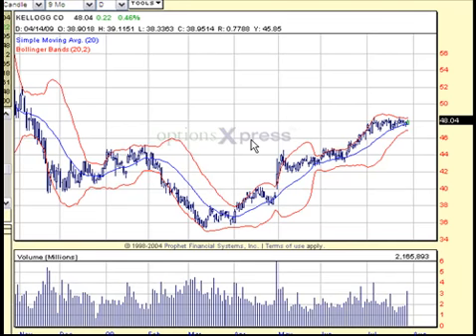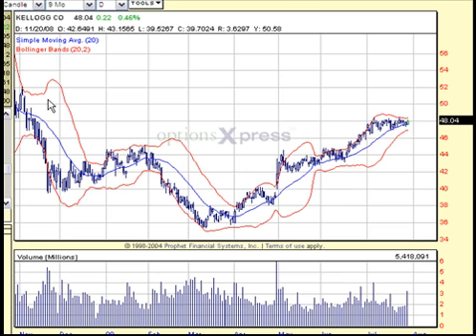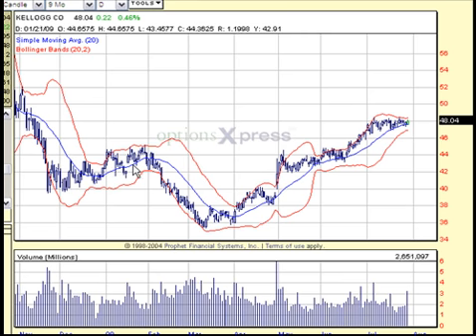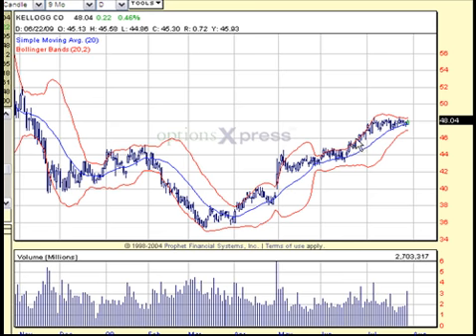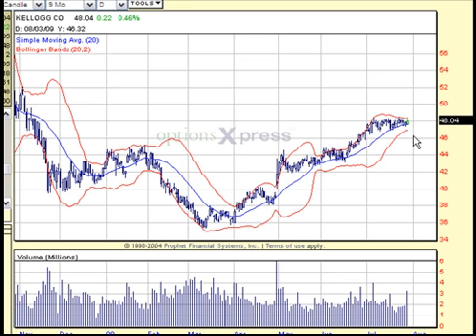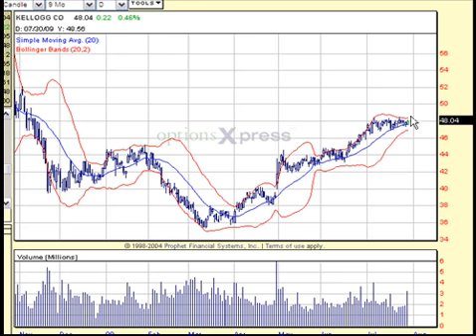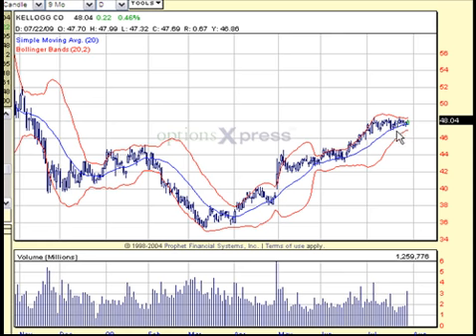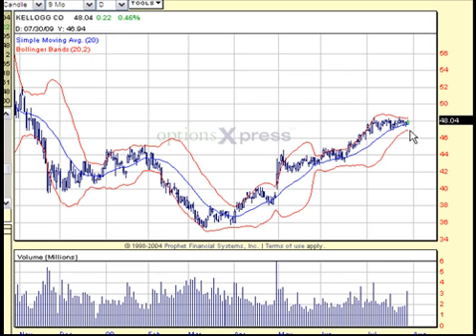COTW: My Analysis on Stock Expansion and Contraction: 7-29-09 Stock Market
Chart of the Week. stock analysis of expansion and contraction using K, with simple technical analysis, bollinger bands, multiple time frames, Japanese candlesticks, moving averages, and support and resistance, from turning point life investment